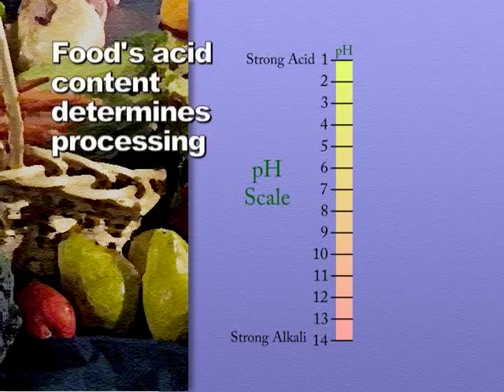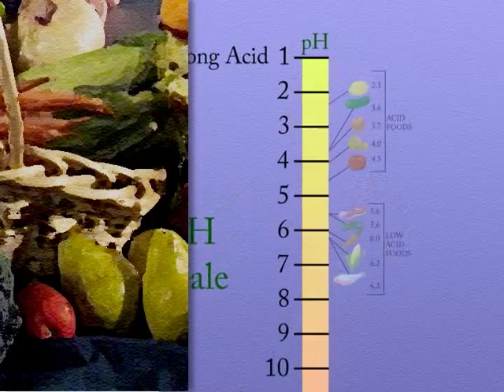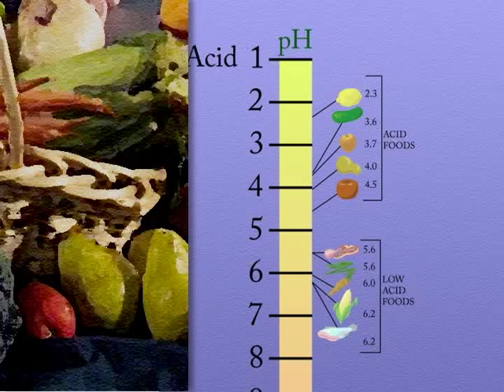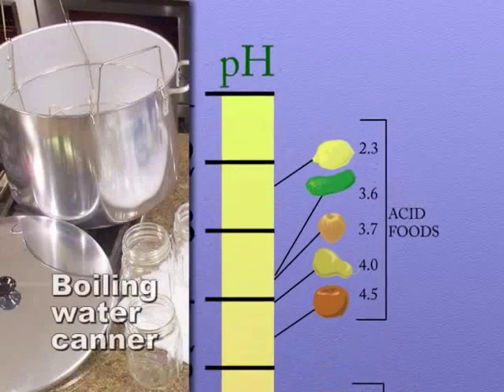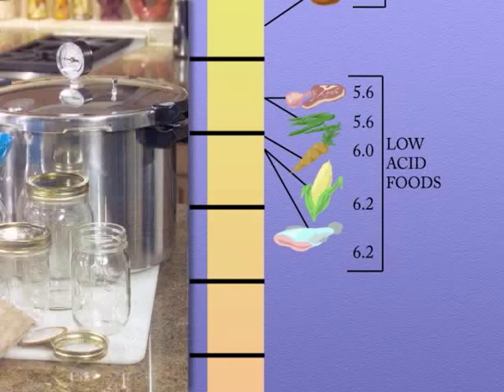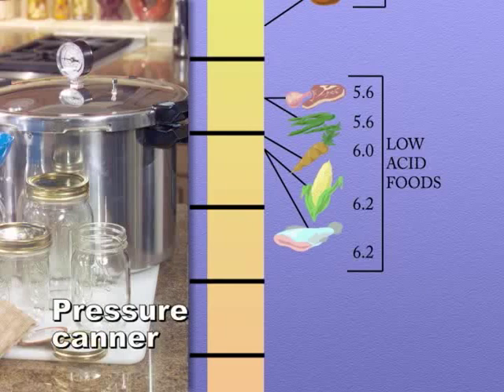Canning videos- Acidity of food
These videos were created by National Home Food Preservation. It gives research based knowledge on safe food preservation, especially Canning.